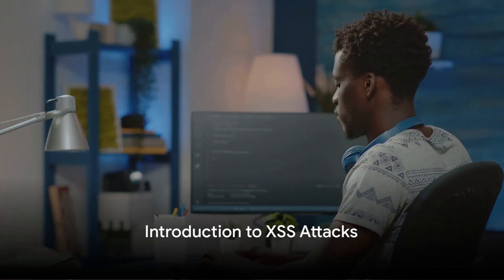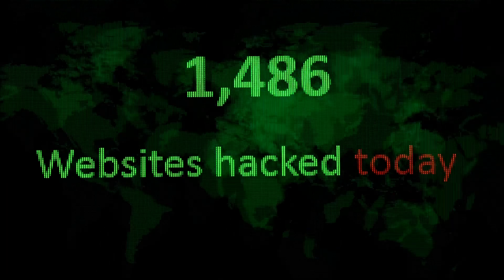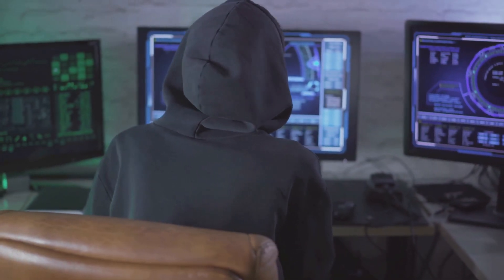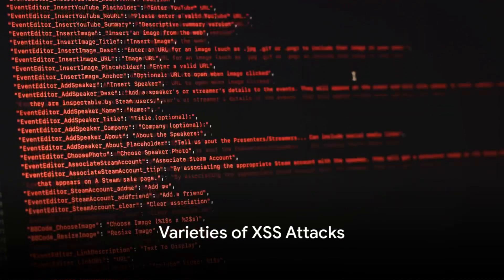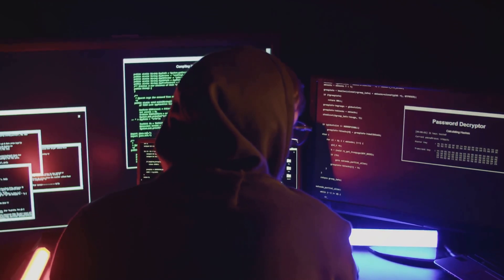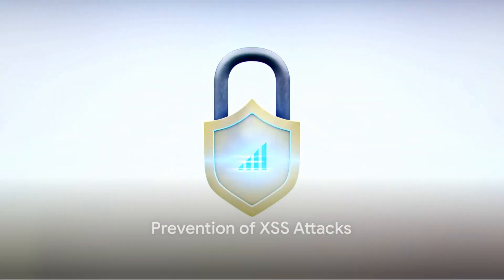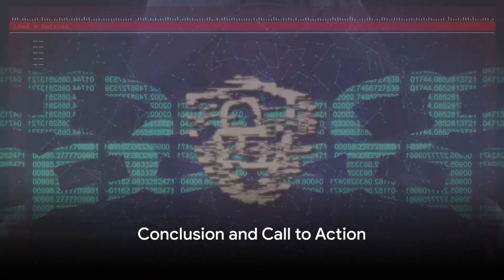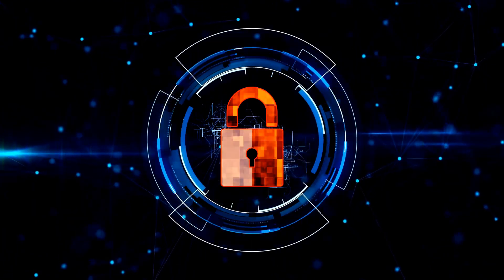What is a XSS Attack?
Interested about getting into cybersecurity?

Please go to our FREE membership site below 👇 which is hosted on Skool.com.

What's included:

- Access to Zero-to-Senior Security Analyst pathway course

- Access our “What skills are required for cybersecurity? course

- Network of likeminded individuals and industry experts to help you on your path

- Information on Cyber Security job roles and pay scales

- Access to monthly Q&A sessions

- Regular Updates on the latest Cyber Security News and Trends

- Huge discounts on CompTIA certification vouchers and bundles

Message us if you have any issues :)